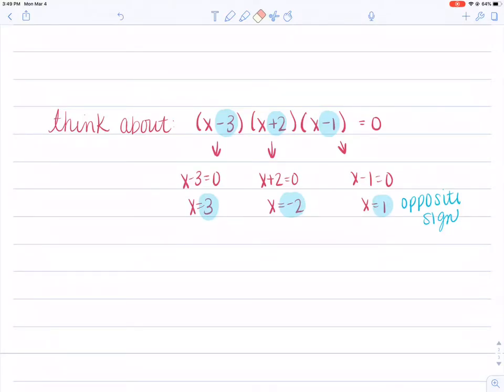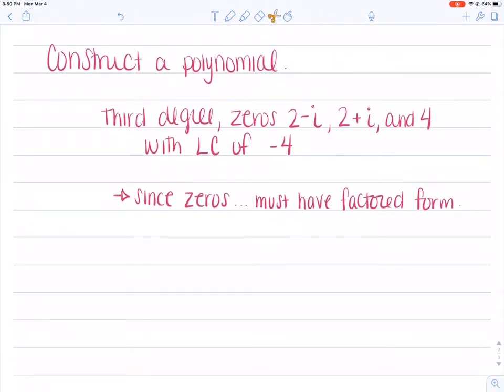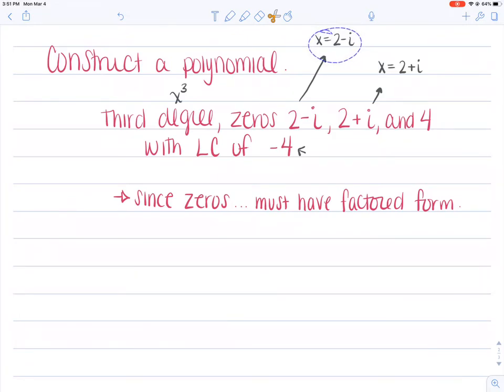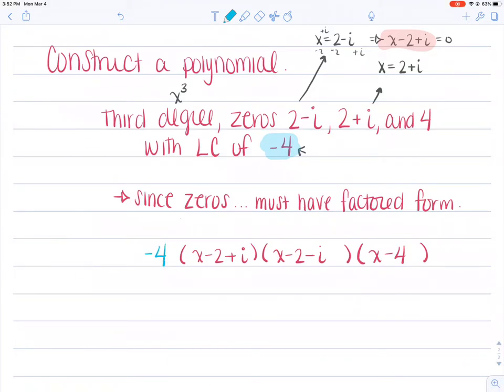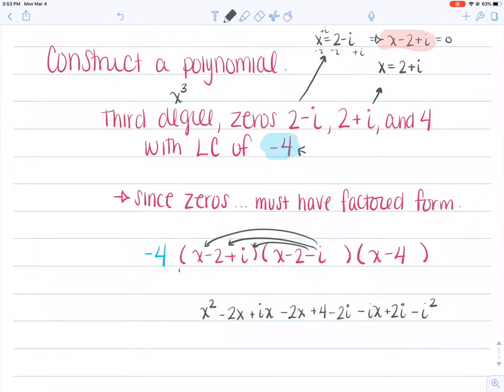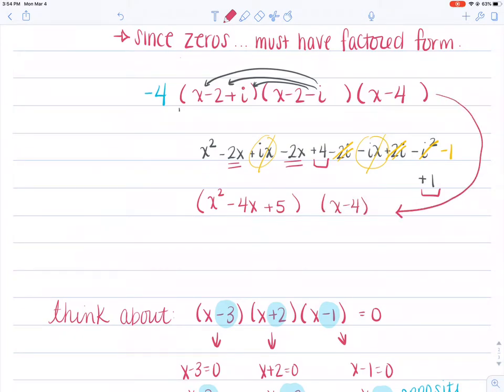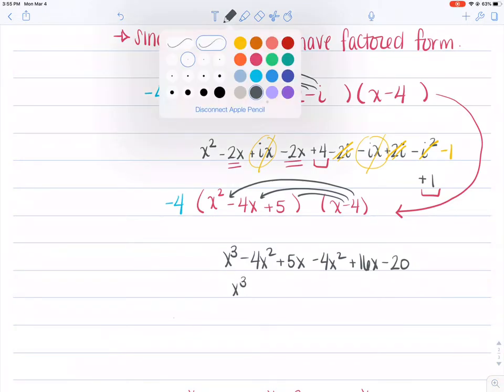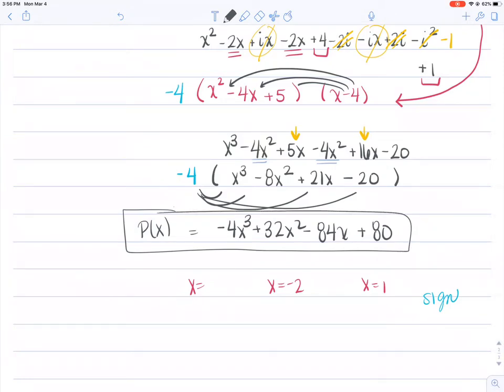Ch. 4.2 - part 3 - construct polynomials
Construct Polynomial - Hawkes